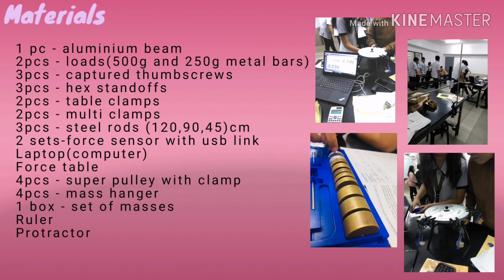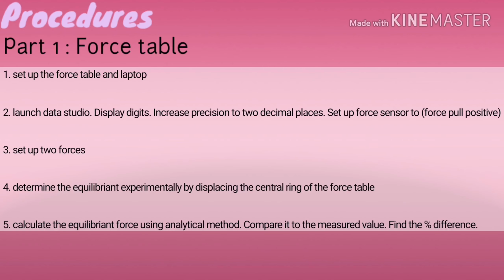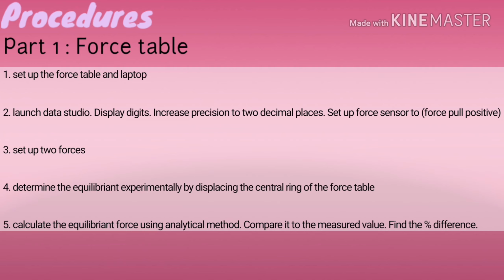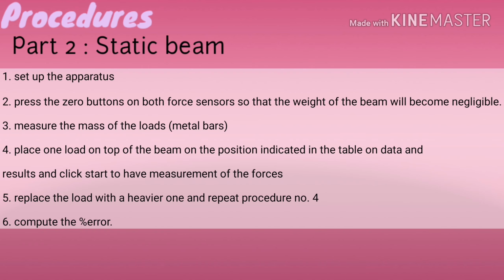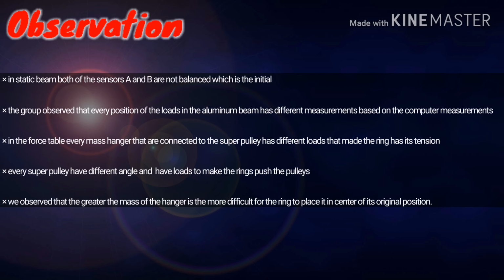EXPERIMENT NO.6 - CONDITIONS OF EQUILIBRIUM